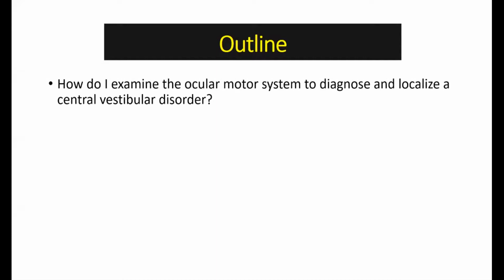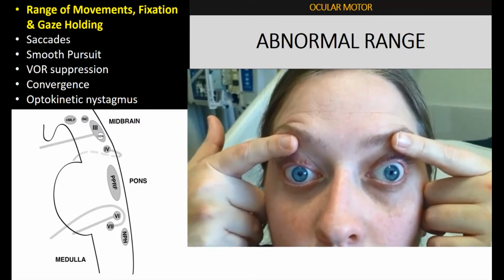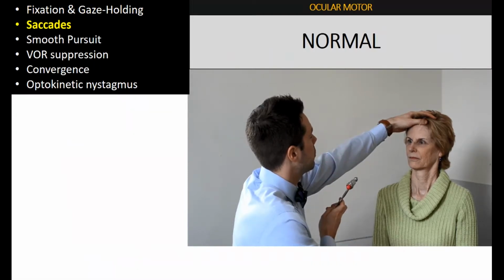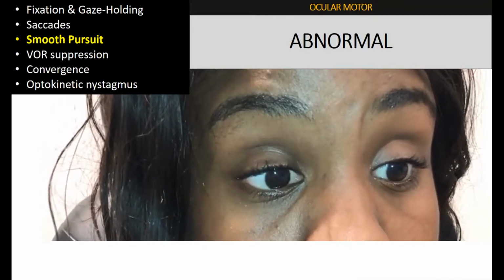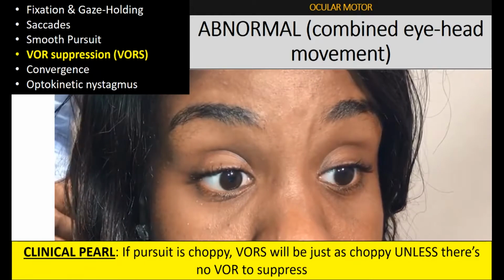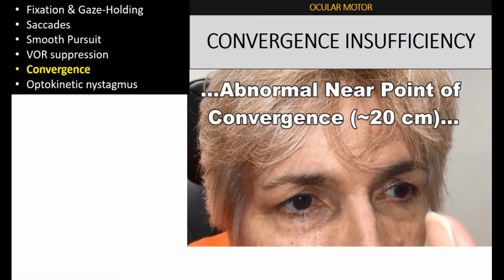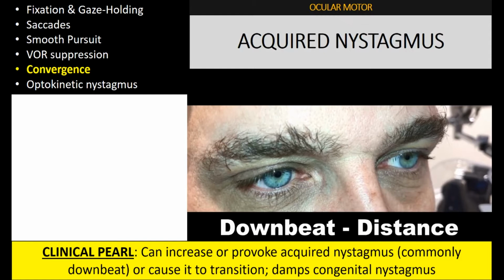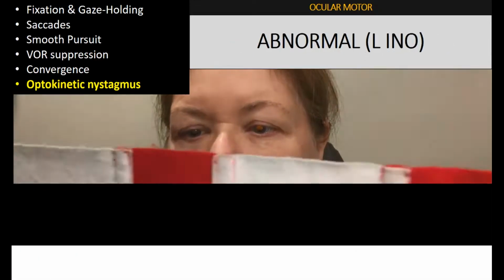The Bedside Vestibular and Oculomotor examination Daniel Gold- 07 April 2020